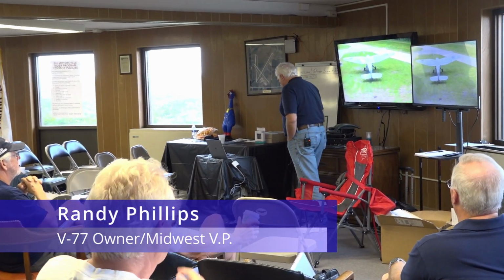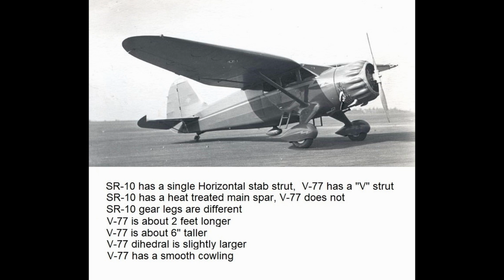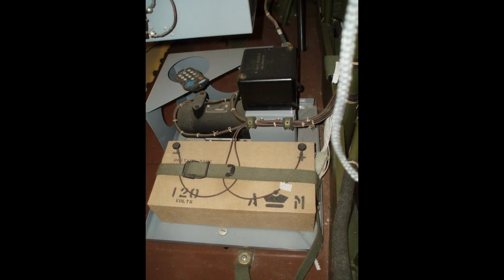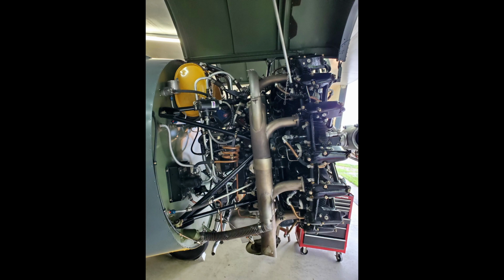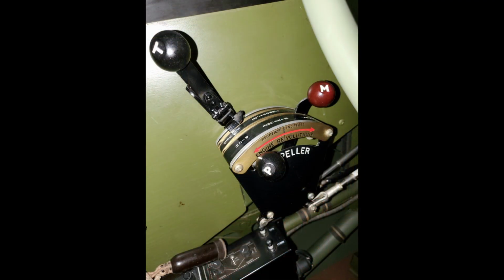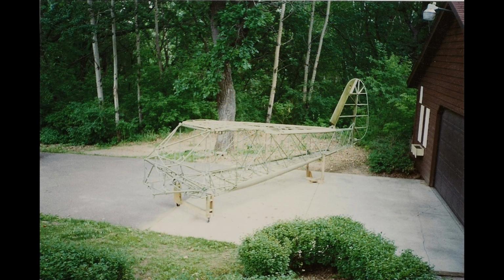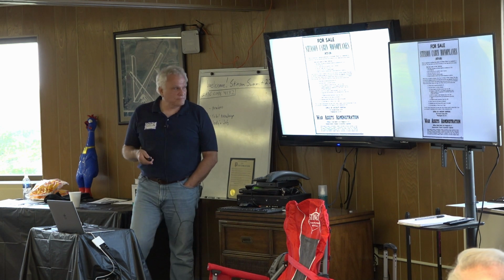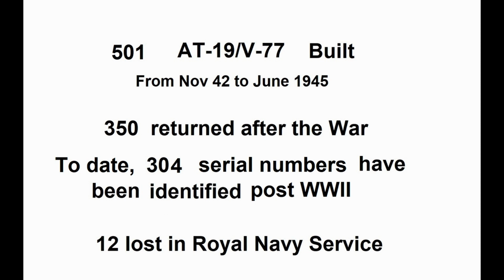Stinson Summit 2022 Randy Phillips Round Engine V77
Restorer Randy Phillips(round engine Randy), shows the process & his journey restoring the classic Stinson V77 to near museum quality